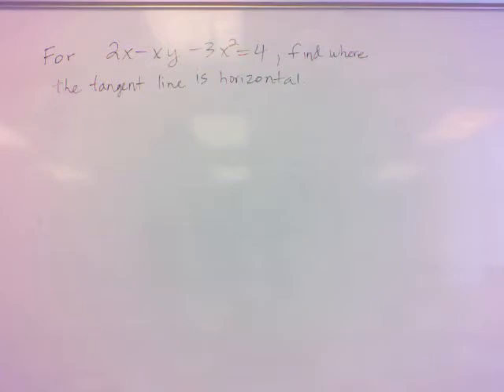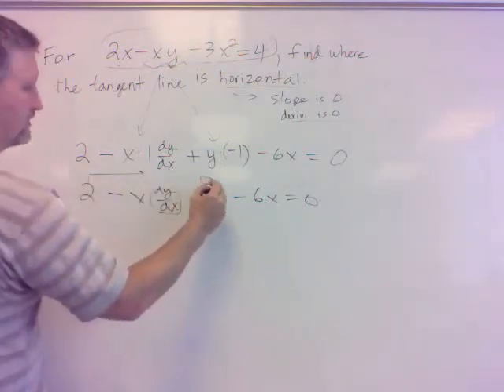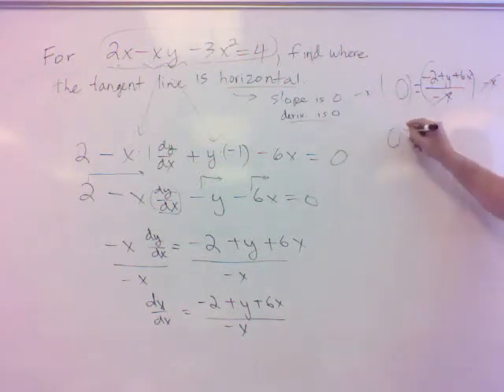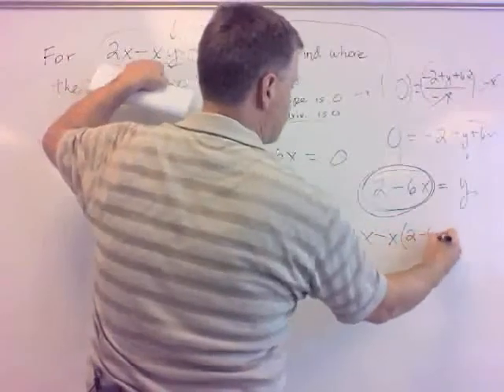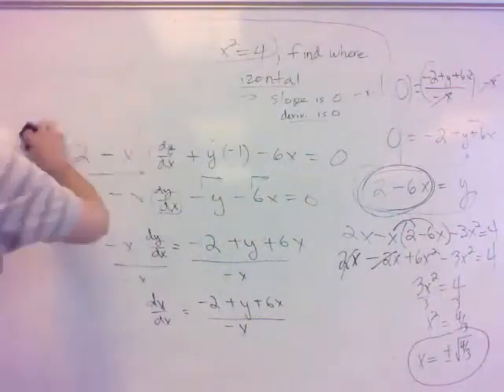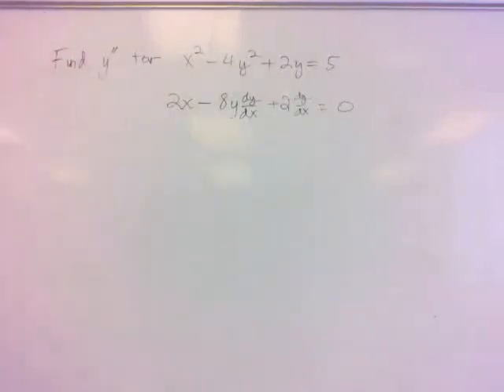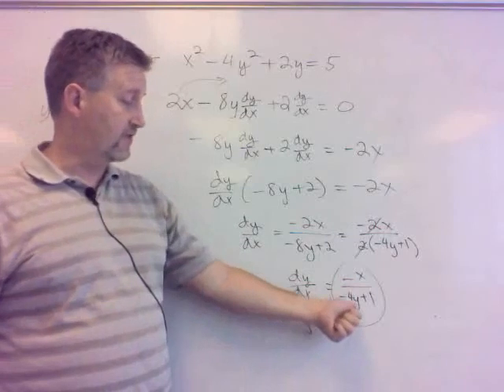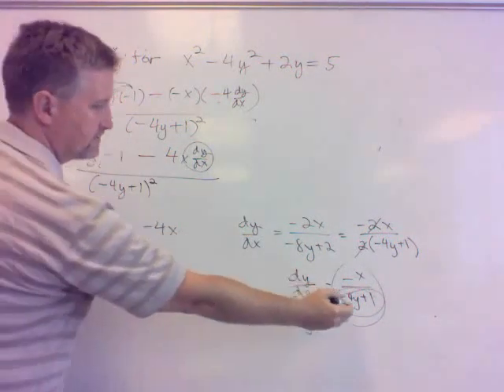261 Section 2.6d Horizontal Tangent; 2nd Derivative edit